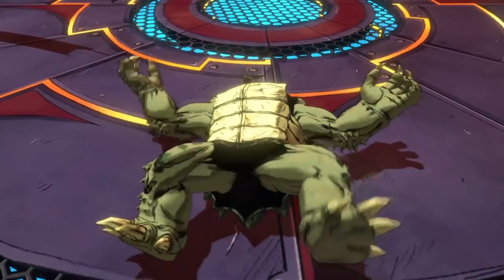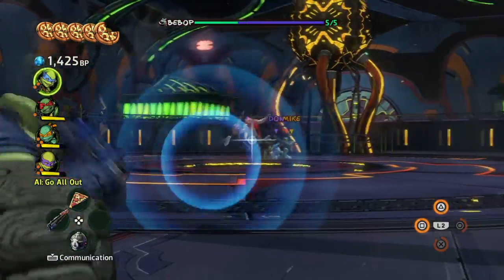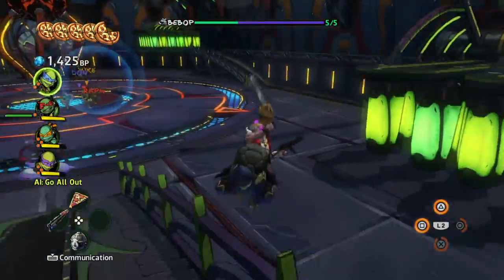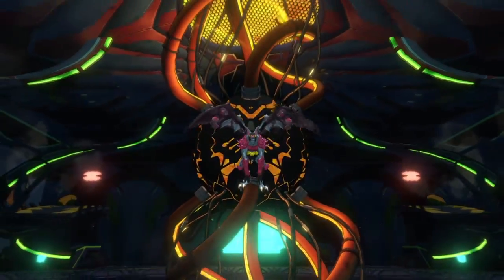Teenage Mutant Ninja Turtles: Mutants in Manhattan Glitches - Boss Battle Barrier Breaker!